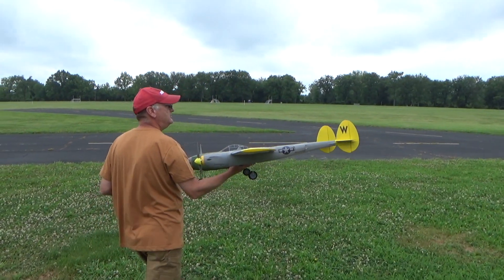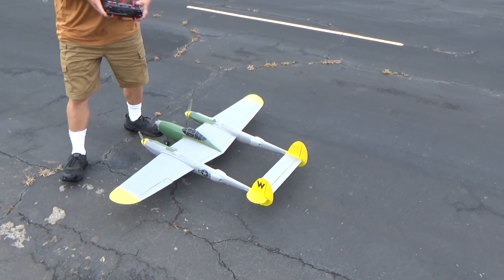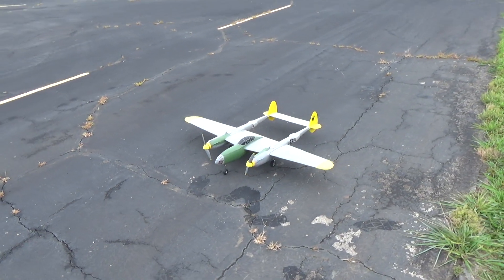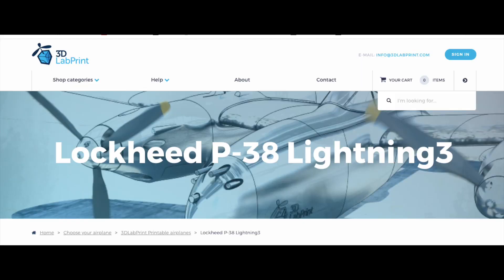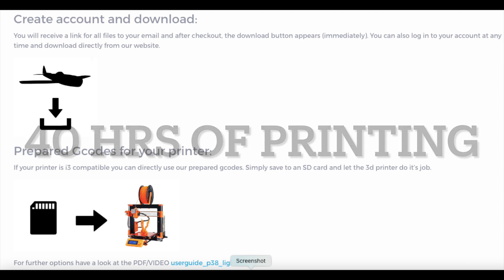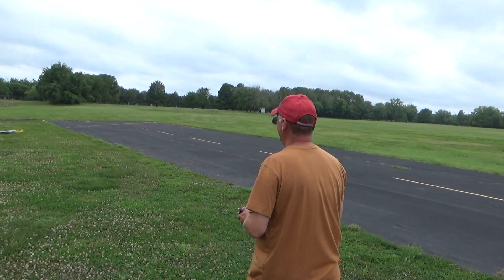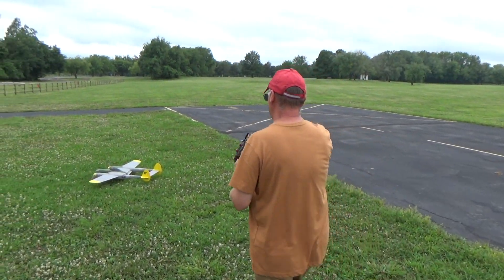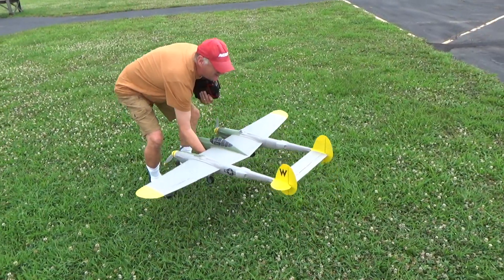Lockheed P-38 55" 3D printed RC Plane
This PLA 3D printed P-38 is surprisingly fast and agile RC Plane.